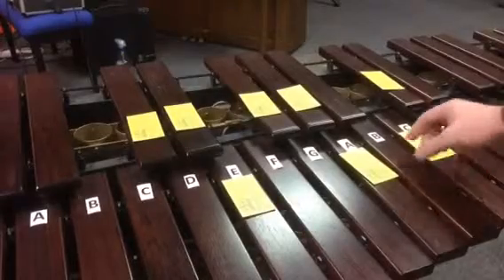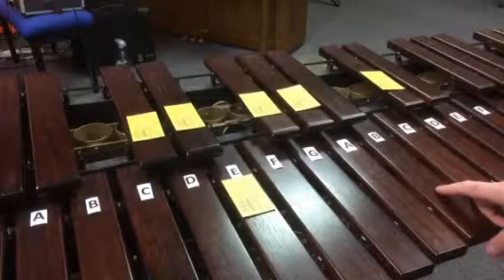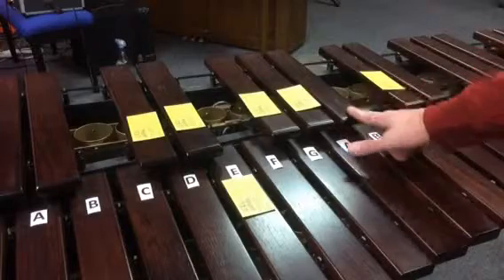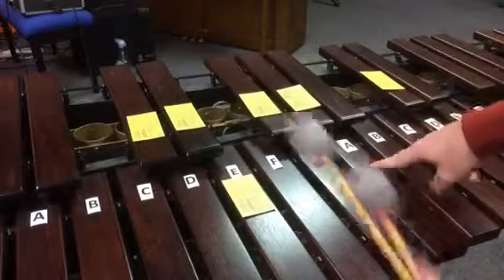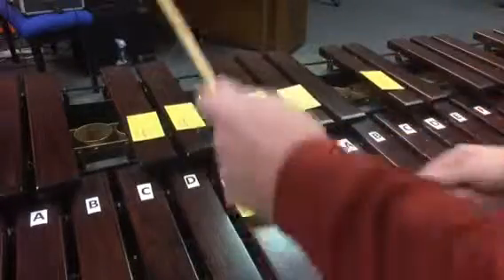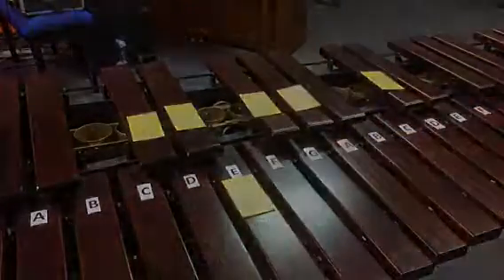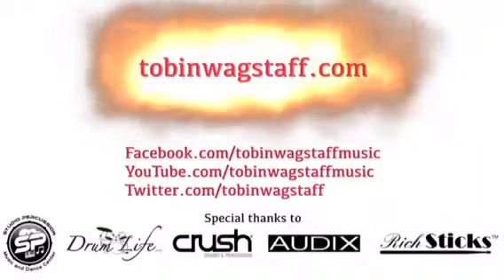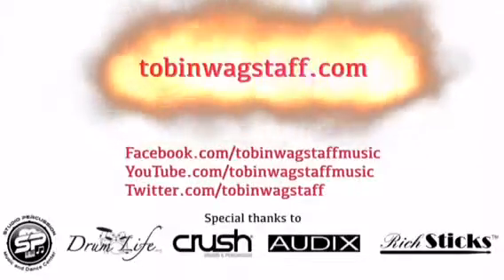Five Minute Drum Lessons - Db Melodic Minor Scale